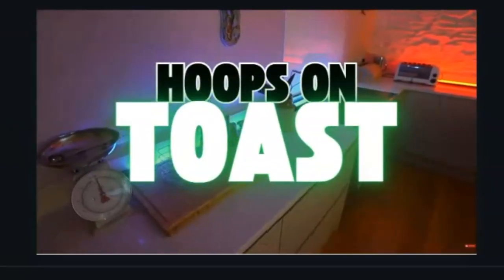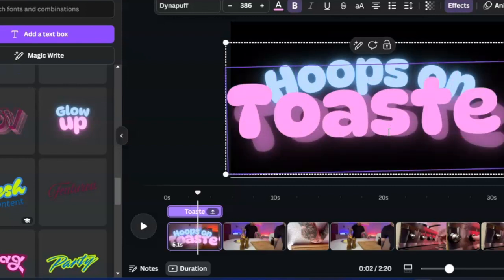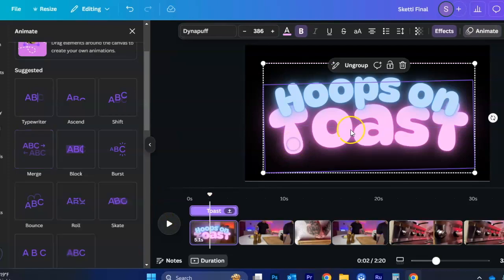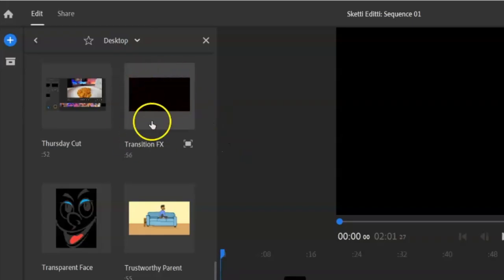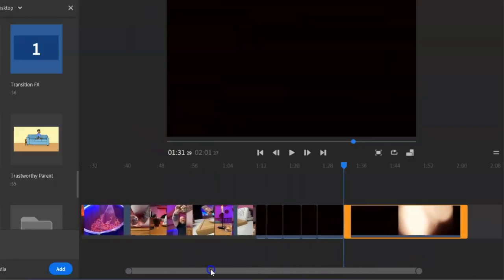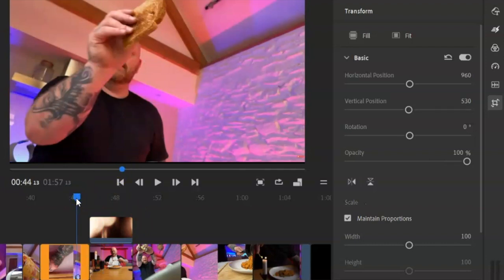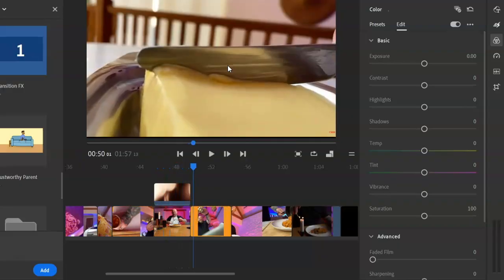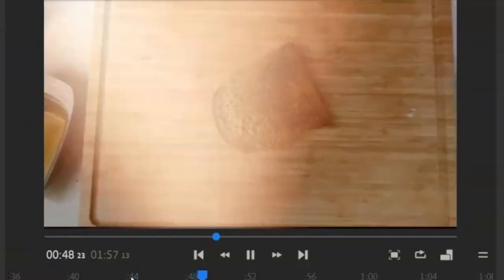Add some FLASH